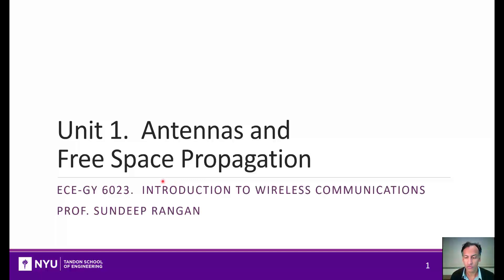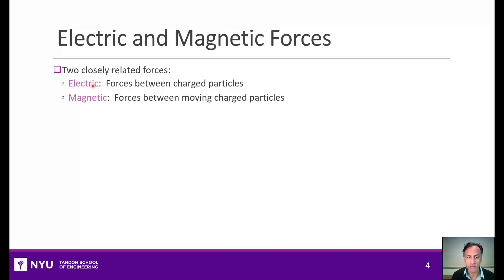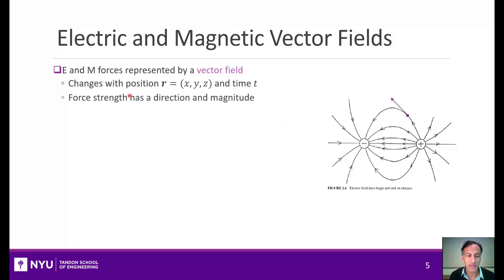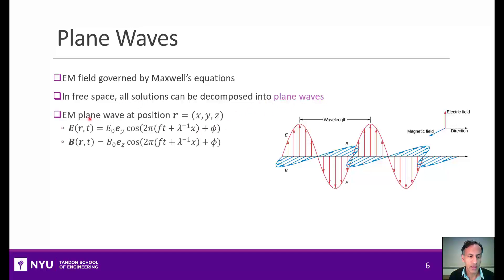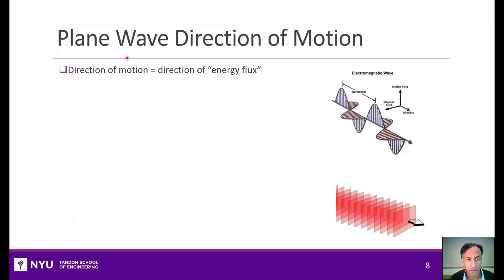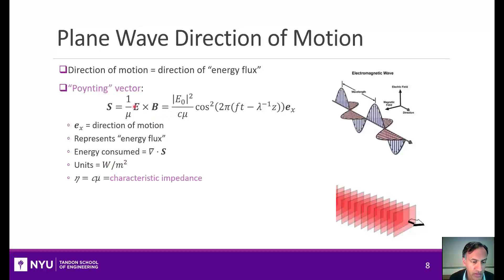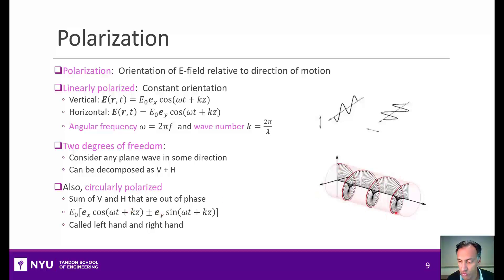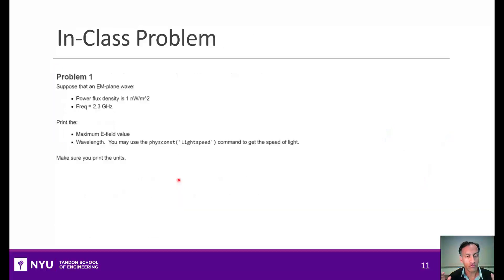Wireless Comm. Unit 01. Antennas. Sect 1. EM Waves Basics